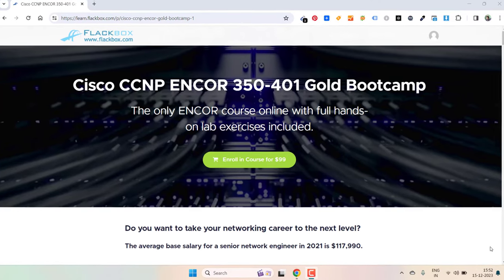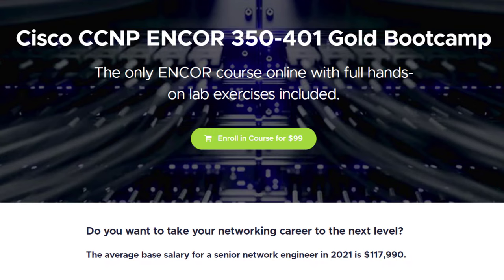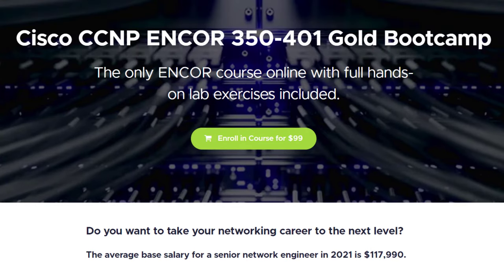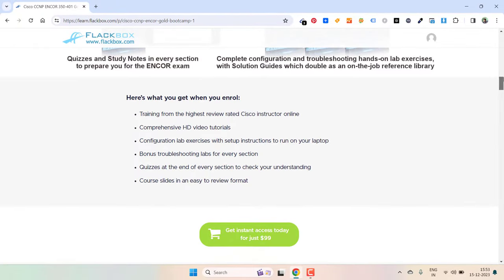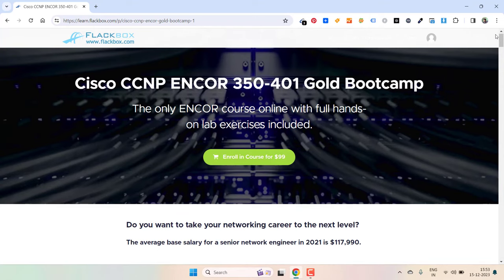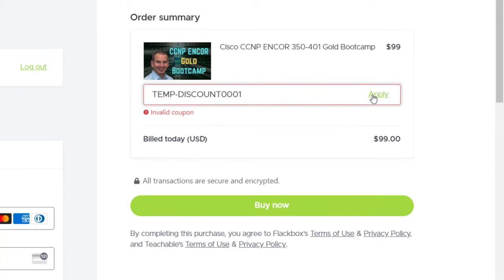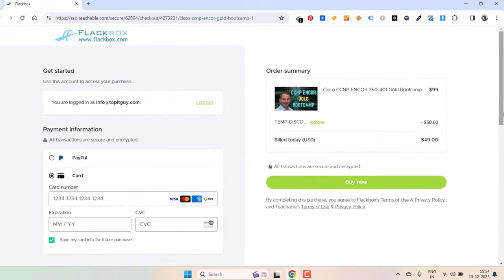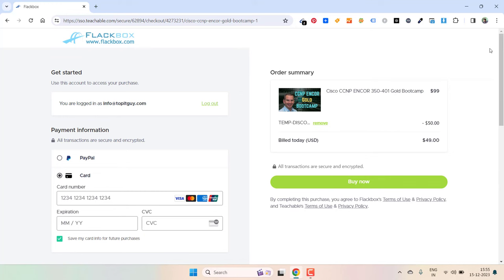CCNP ENCOR 350-401 Gold Bootcamp Neil Anderson - $50 OFF [ Coupon Code Updated]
To get Neil Anderson CCNP ENCOR 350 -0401 Gold Bootcamp at $50 OFF, follow these steps:

Click on Enroll in Course
On next page click on Add Coupon Code and
Enter Coupon Code: TEMP-DISCOUNT001

This CCNP Bootcamp coupon code is valid for short period only.. Do take a look and use it before expiry..